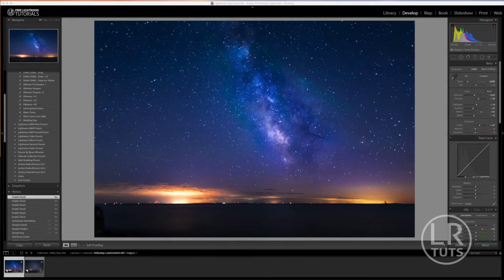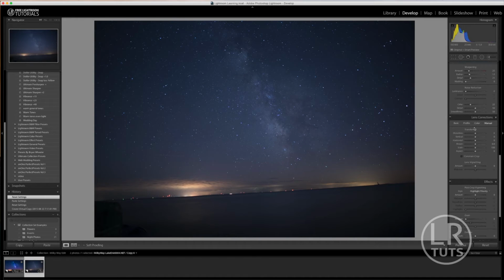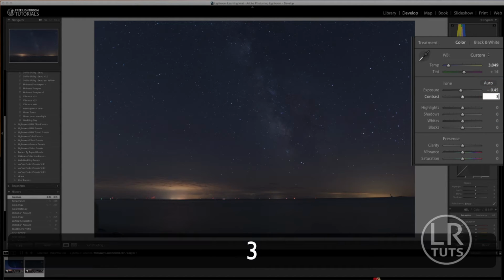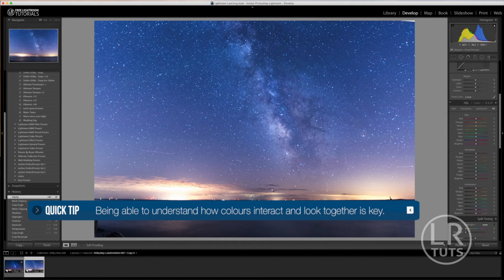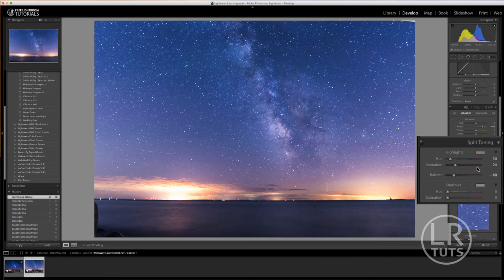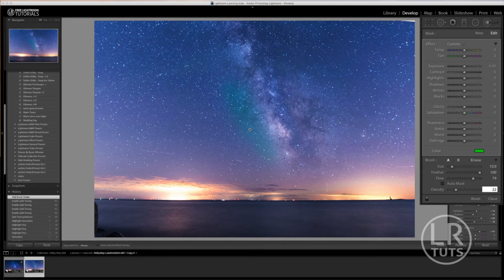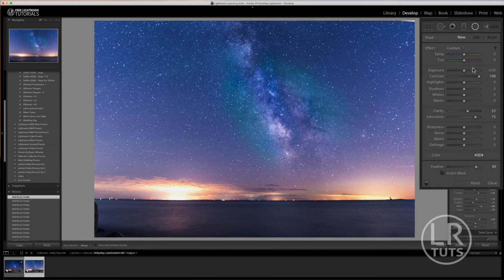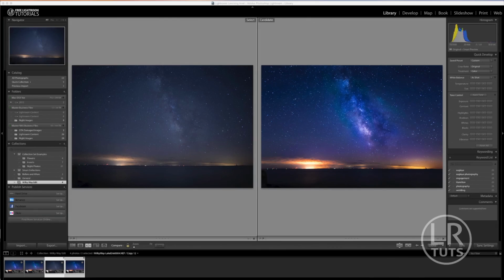Lightroom Tutorial: How to edit a milky-way photo in Lightroom 6/CC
The milky - way has been a visual obsession of mine for quite some time and this tutorial explains how you can process your photo into a piece of art.